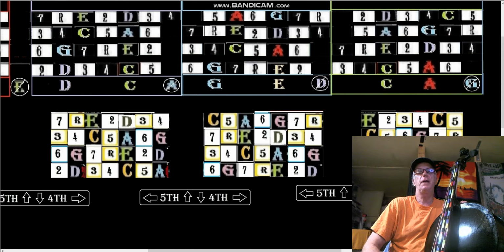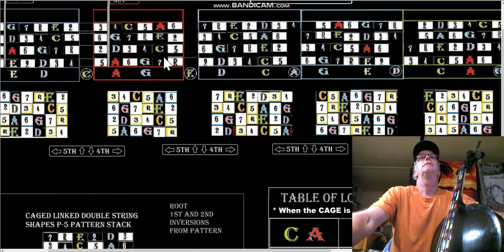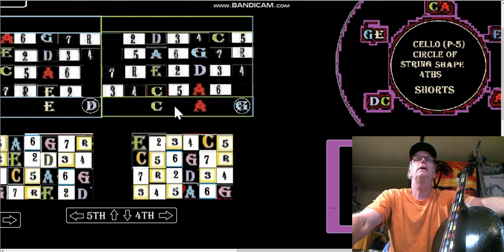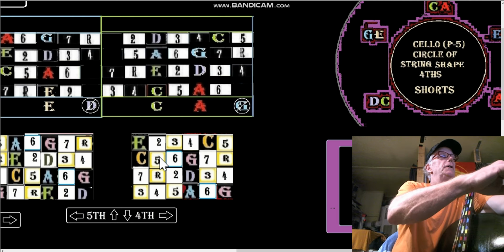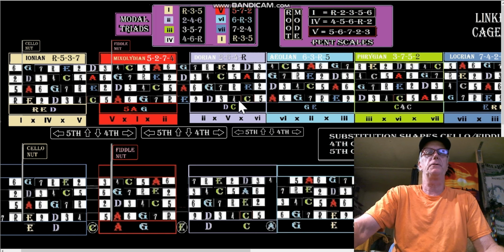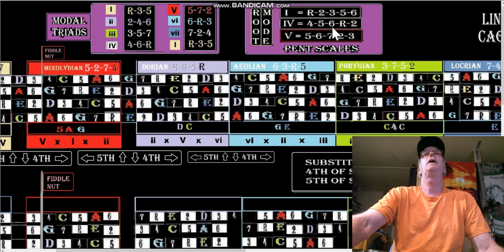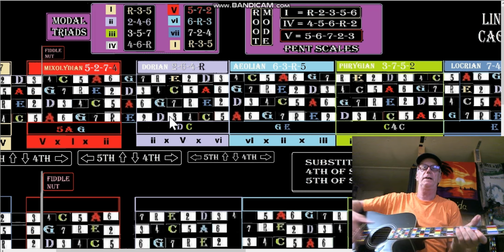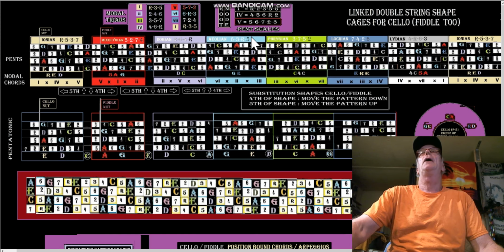Andys Free Guitar Charts Videos Lesson Chart 402 403 404 Part 7 of 7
Todays TGI-Thurs Chart 404 CAGED for Cello (an Fiddle).
Chart 402 Cello / Fiddle Pent Pattern
Just want to quickly cover this familiar topic but the thrust of our lessons will be done in Diatonic and the Modal Scales.
Chart 403 Cello / Fiddle Linked Long  Modal and Short CAGED cages. Guitar Modal 1x4x5 and Tri-Pent CAGED cages.
Chart 404 CAGED for Cello (an Fiddle).

Facebook Group Link Put Together Instructions:
For the Full-length video and posted charts:
Visit Andy’s Free Guitar Charts Facebook Group: